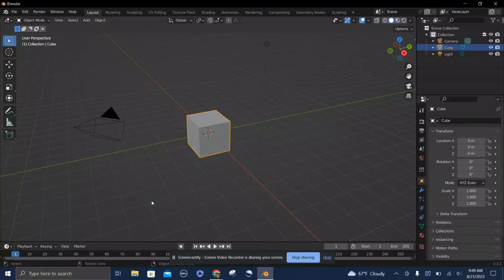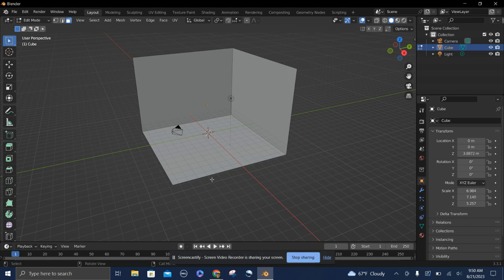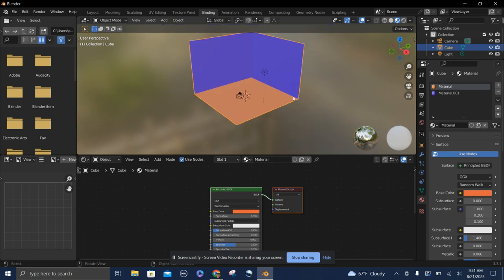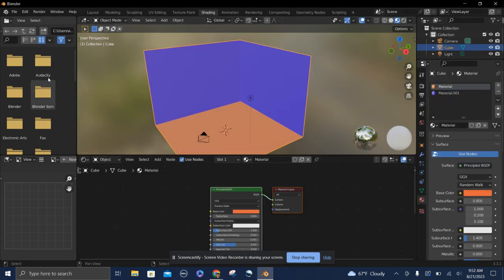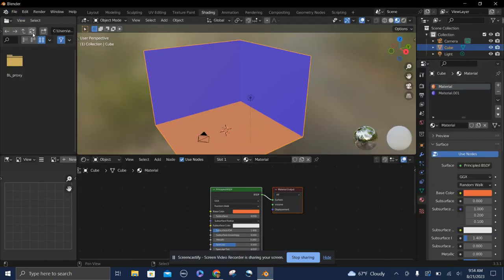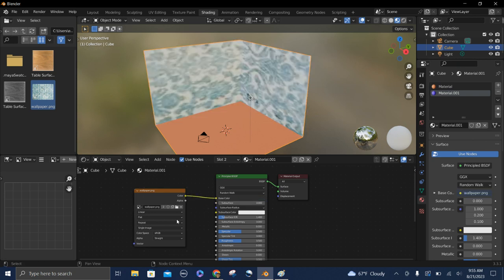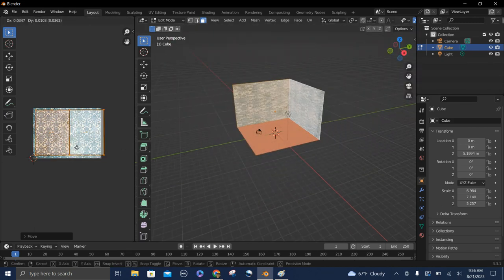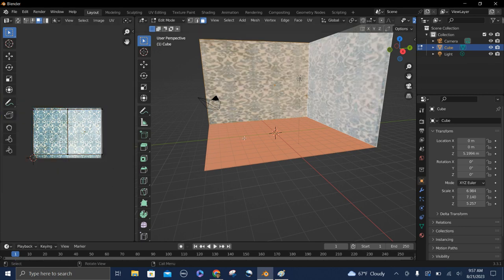Room with Images on wall and floor Blender - Lesson 3 video 3 of 5